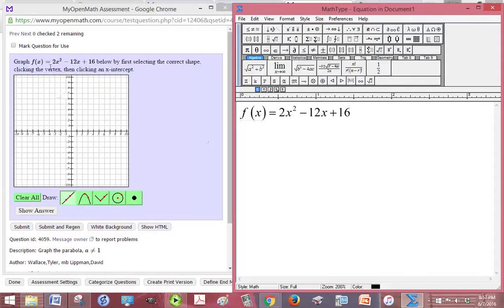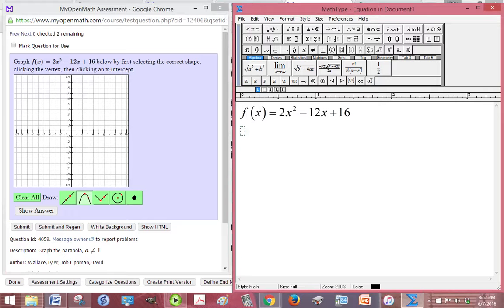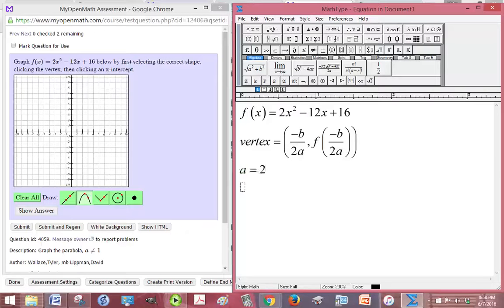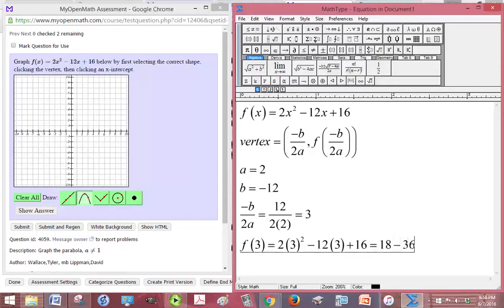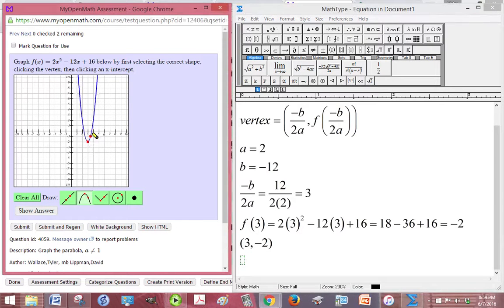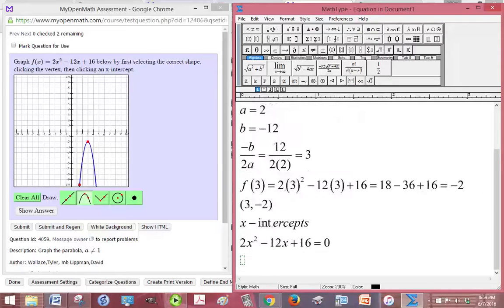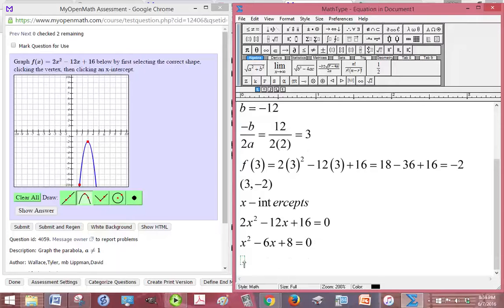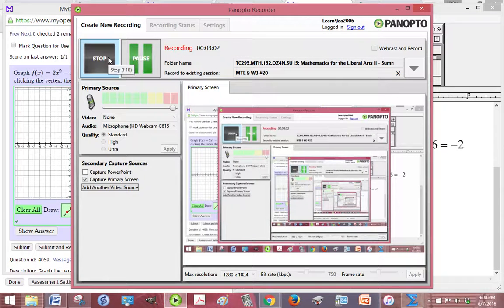MTE 9 W3 #20